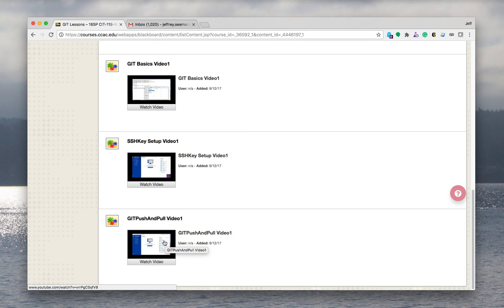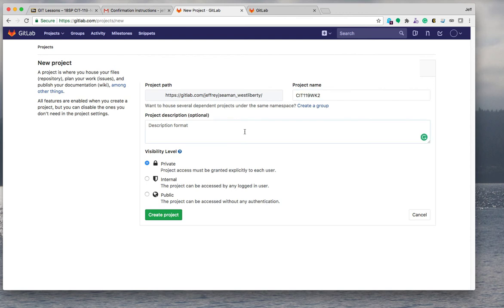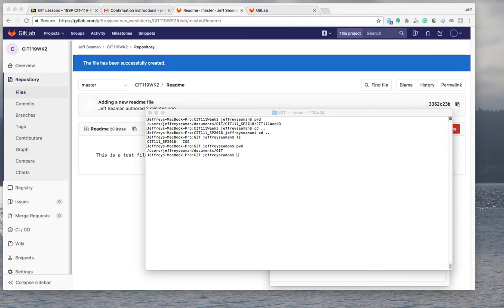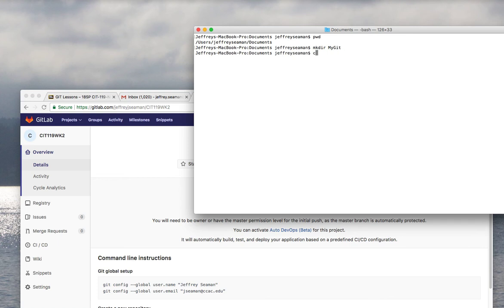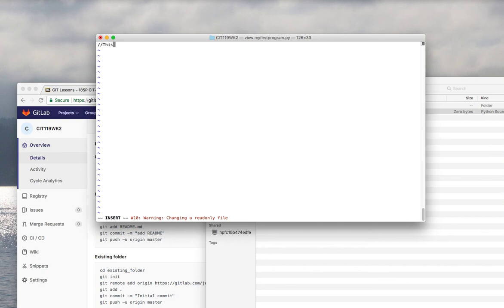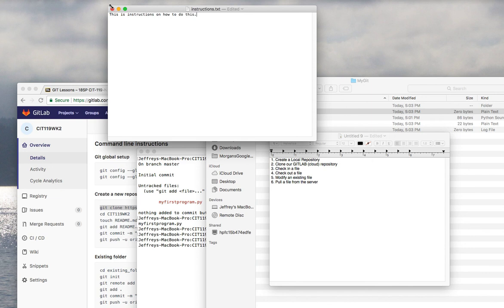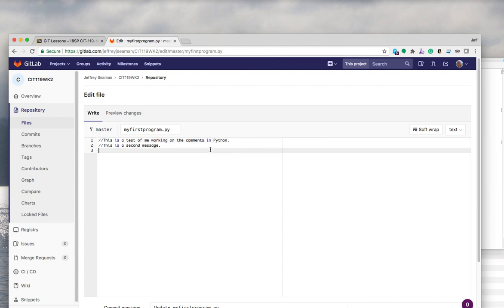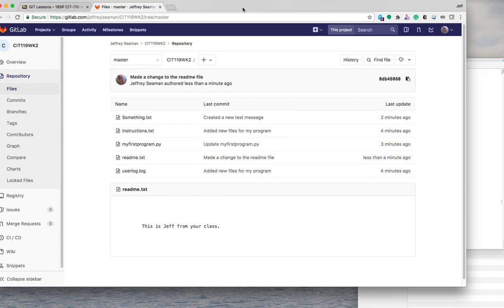CIT119 WK2 Lab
Week 2 Lab